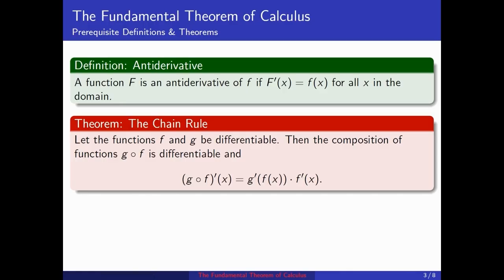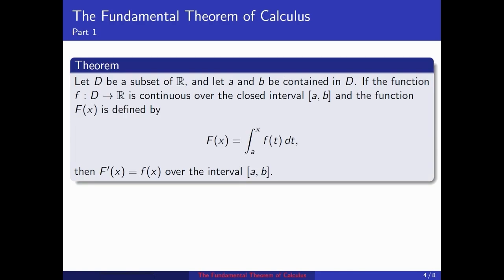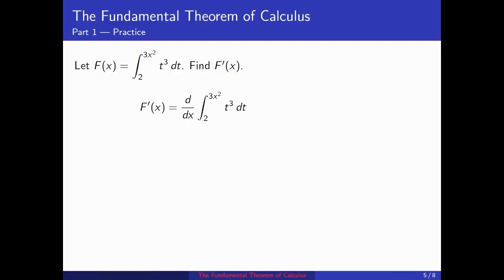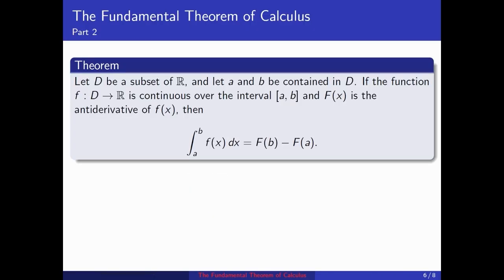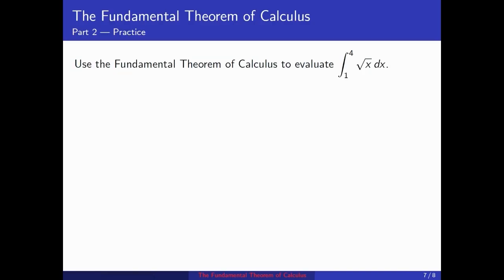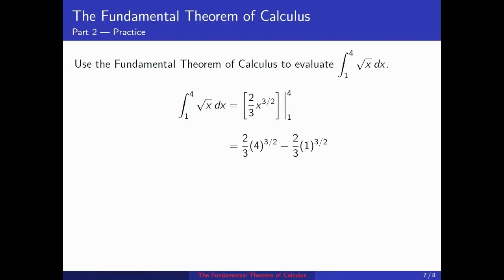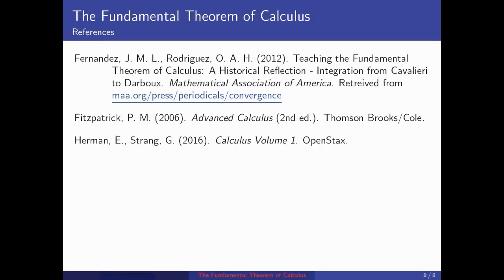The Fundamental Theorem of Calculus | Calculus 1 | Math 1210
This video is presented by the Aggie Math Learning Center and tutor Hannah F. In this video, the topic of the fundamental theorem of calculus is discussed. One practice problem is walked through for each of the two parts of this theorem.

0:00 Intro
0:49 Definition of an Antiderivative
1:04 Definition of the Chain Rule
1:30 Fundamental Theorem of Calculus Part 1
2:10 Fundamental Theorem of Calculus Practice Problem
2:59 Fundamental Theorem of Calculus Part 2
3:28 Fundamental Theorem of Calculus Practice Problem
4:03 Sources